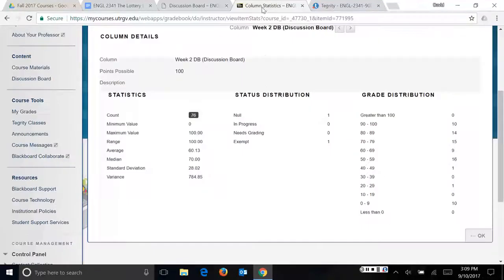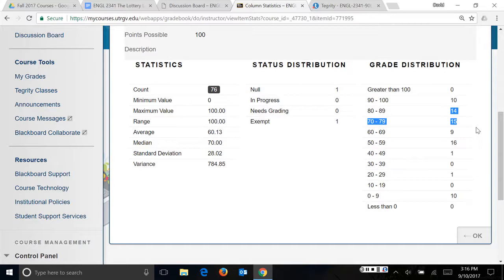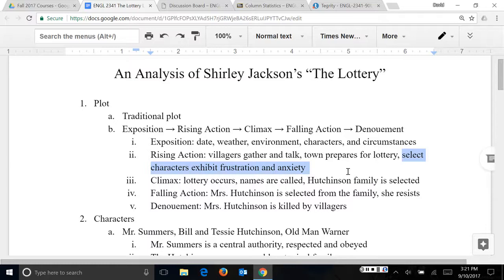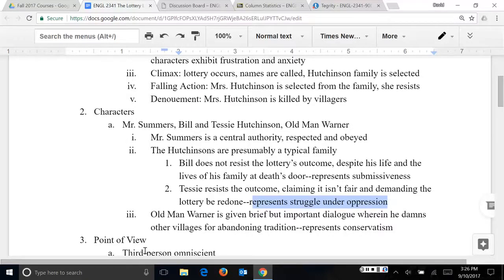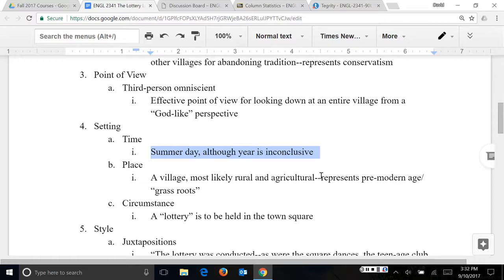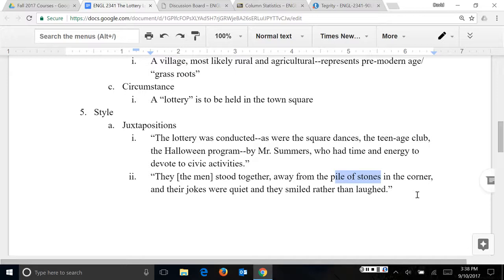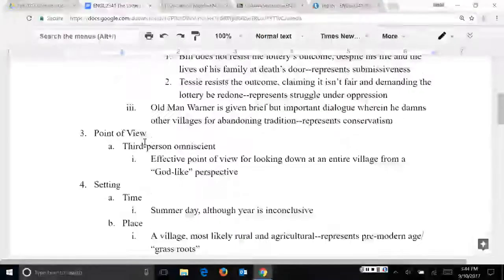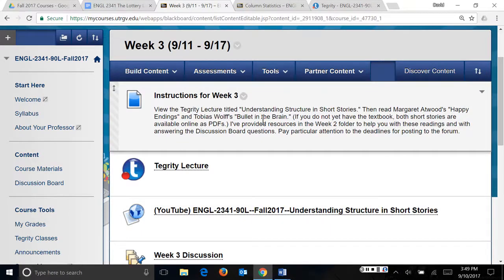ENGL-2341-90L--Fall2017--Analysis of "The Lottery"